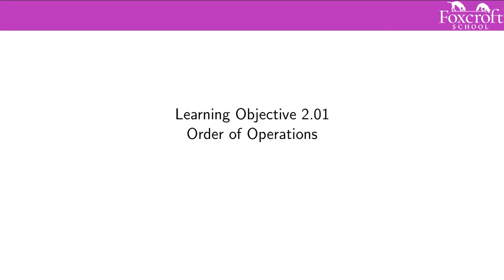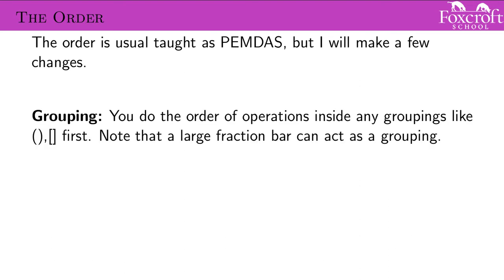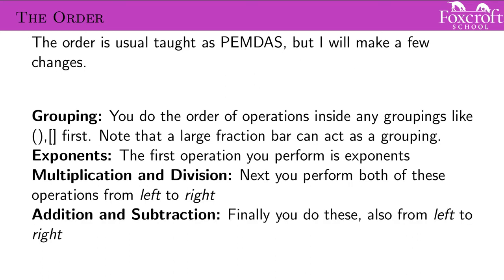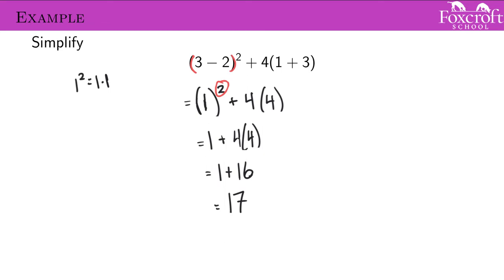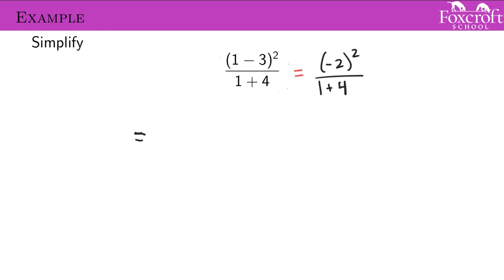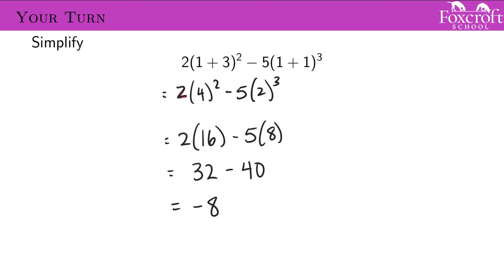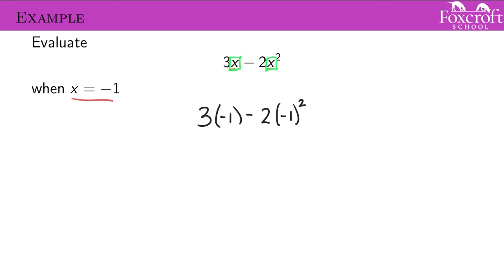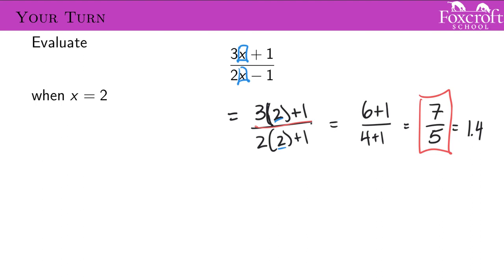2.01 The Order of Operations